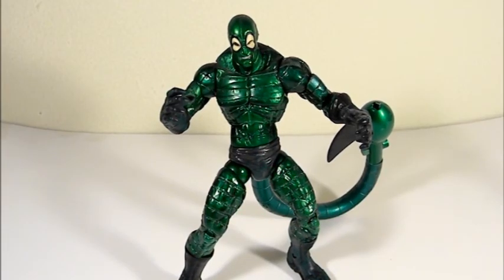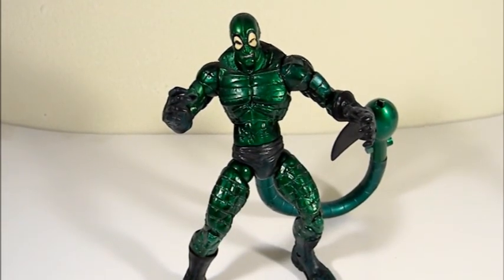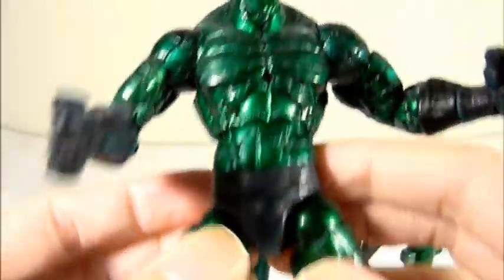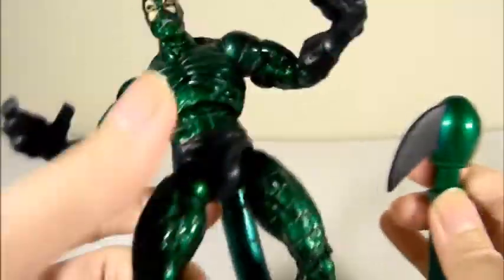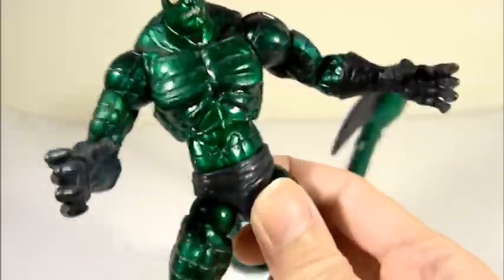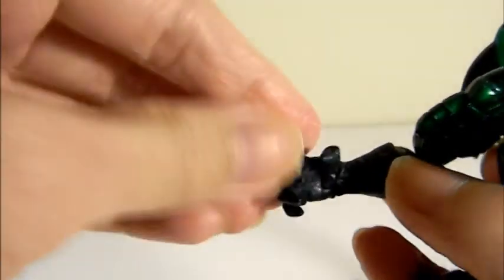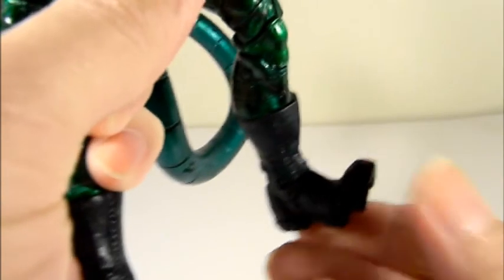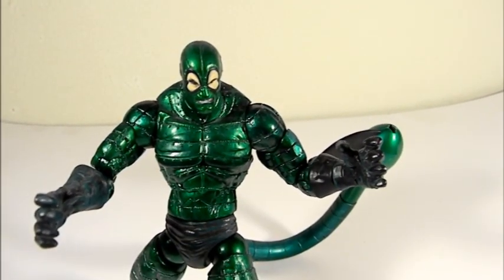spiderman classics Scorpion metallic tail strike variant review Marvel Legends Compatible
spiderman classics Tail Strike Scorpion, metallic variant review.
Marvel Legends in scale. Part of series 14 and made by Toy Biz it's a great Scorpion action figure. There is also a regular version of tail strike Scorpion and you can see it at this review from a great reviewer here. This is Marvel Legends compatible and Scorpion is a fine addition to any collection.

spider-man classics scorpion review marvel legends